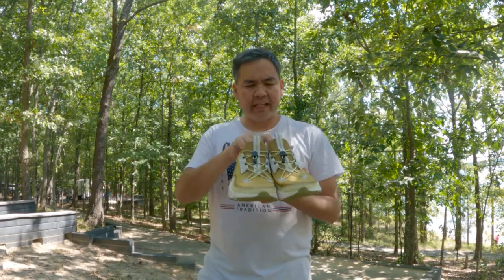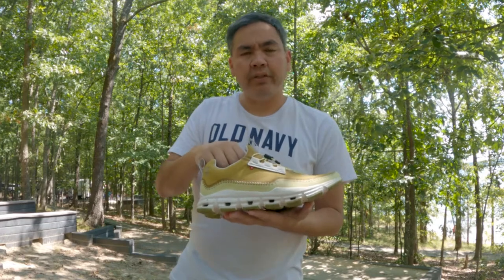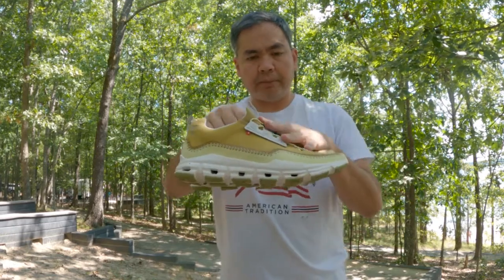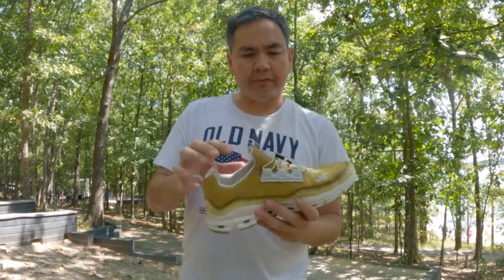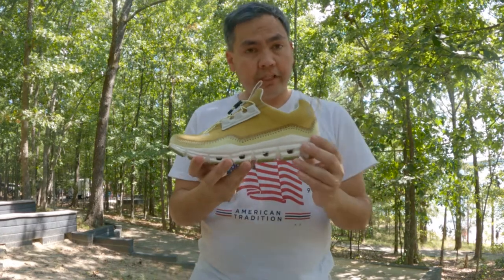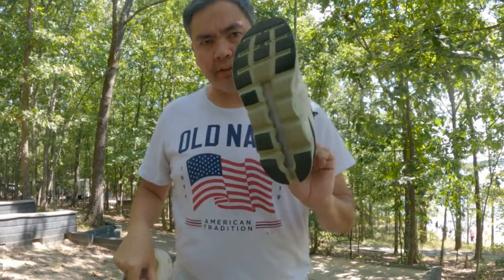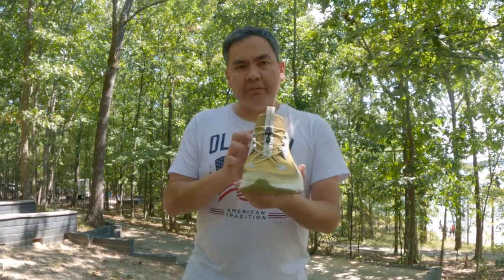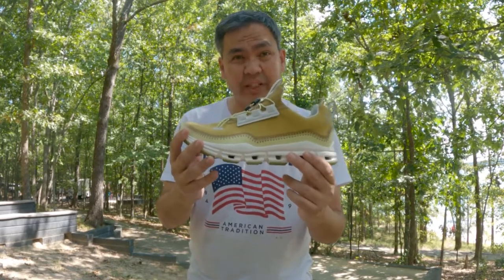The On Cloudaway - A New Stylish Everyday Shoe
It's the latest offering from On and it's NOT a running shoe. It still feels great, offers a lot of comfortability, and is easy on the eyes.

 The On Cloudaway is an excellent looking urban, everyday shoe that still uses a lot of features found on other shoes On produces.  It has On's CLoudtec pockets, but On has one-upped its game by incorporating more sustainability with these shoes by adding recycled materials to its upper, midsole, and outsole.  The laces include the On's star pattern for lacing and adds a version of its speed laces so there is no tying involved.  The outsole has the topographic map of the Engadin Valley from the Swiss Alps, so you are leaving a representation of the European mountains and valleys with each step you take on dirt paths.